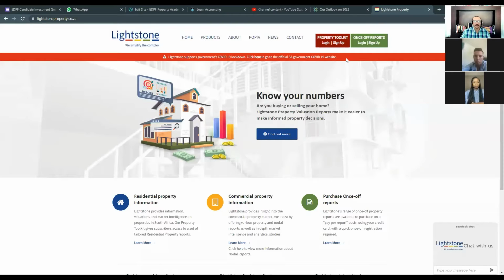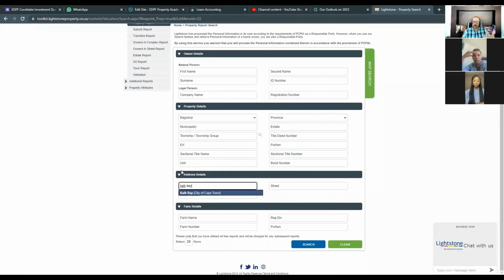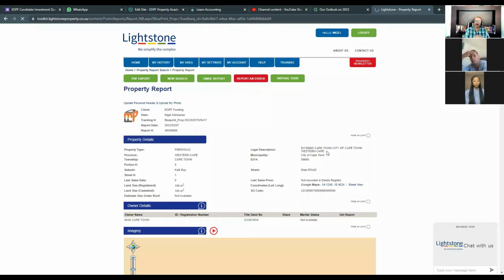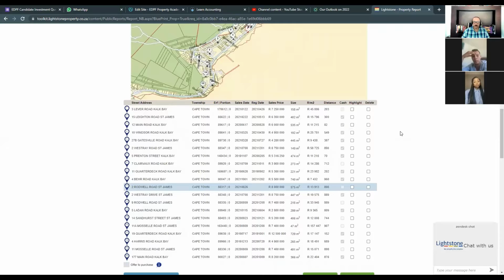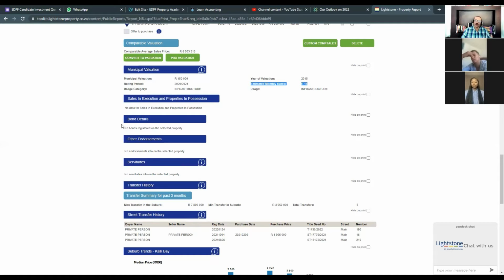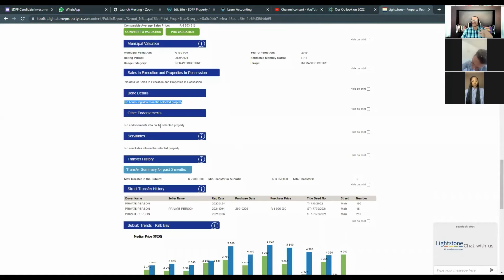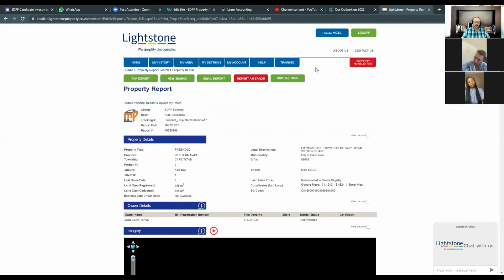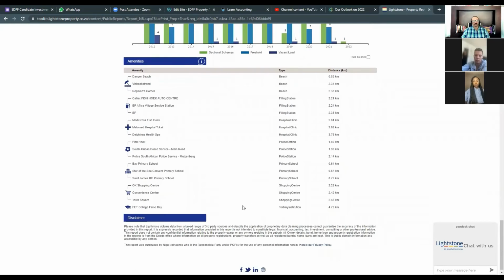50 Day Property Challenge Day 11 Lightstone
50 Day Property Challenge Day 11   Lightstone